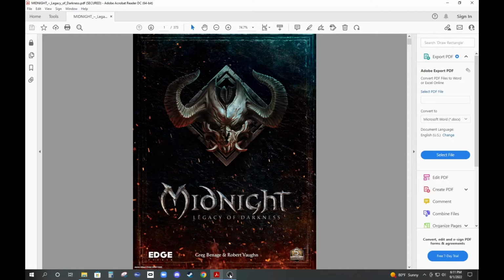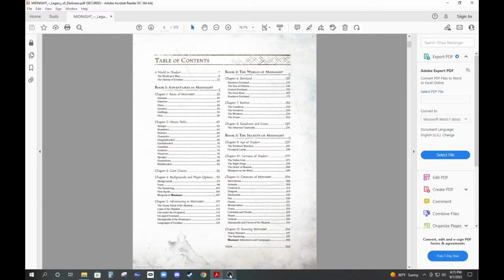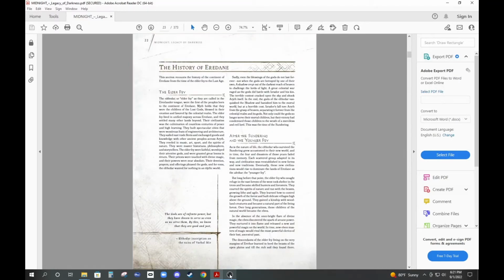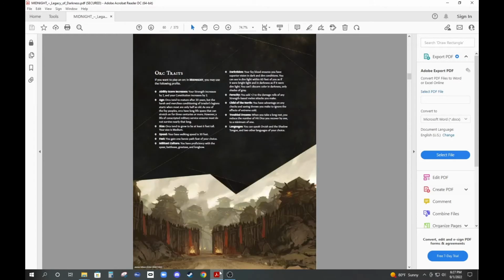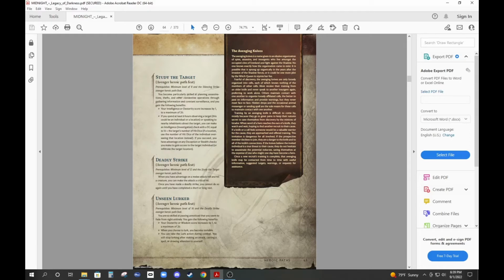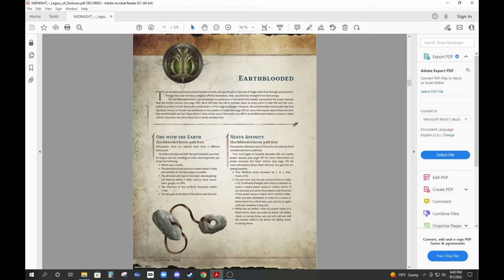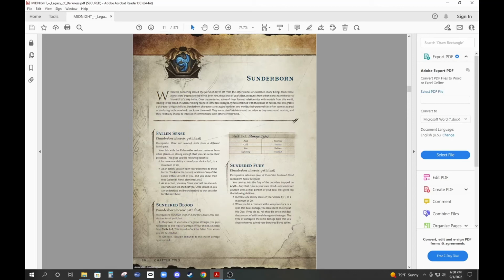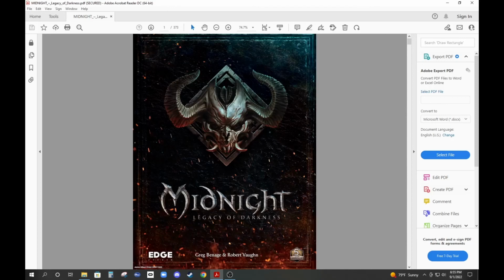MIDNIGHT – Legacy of Darkness RPG Review